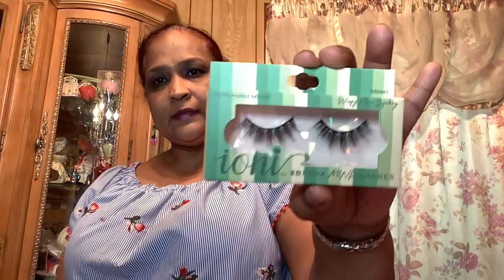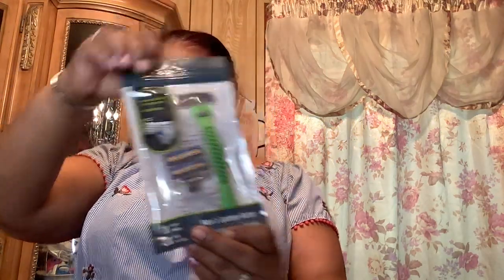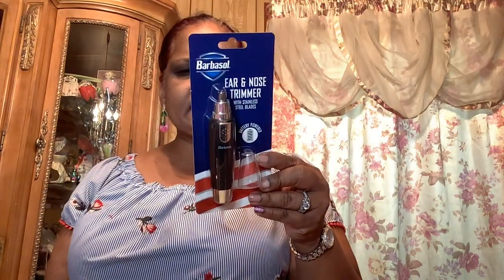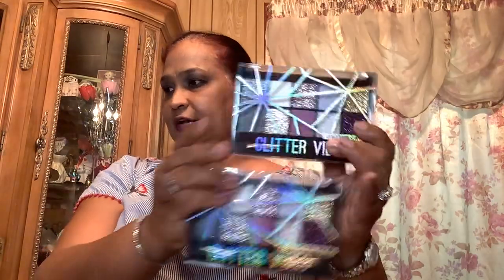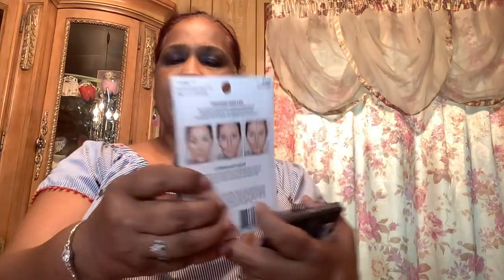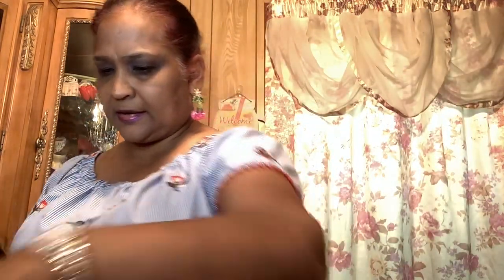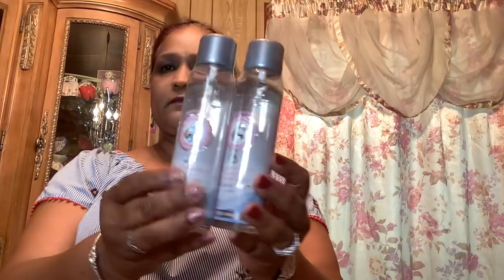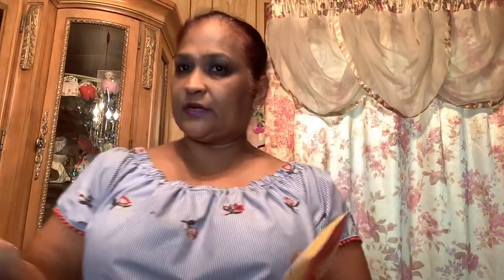Enormous Spectacular Dollar Tree Haul.